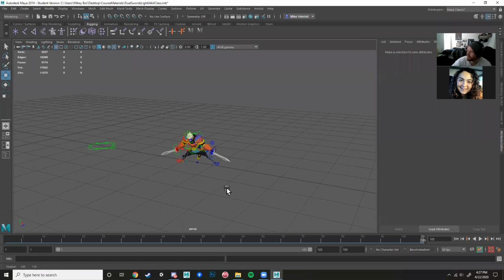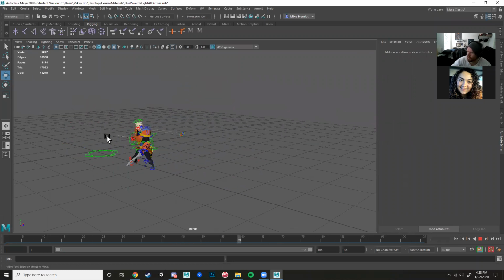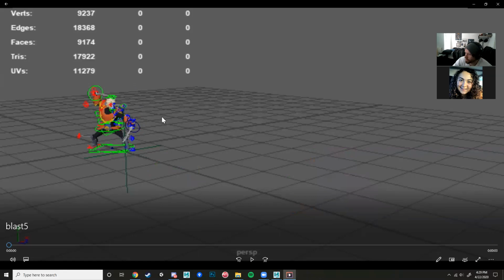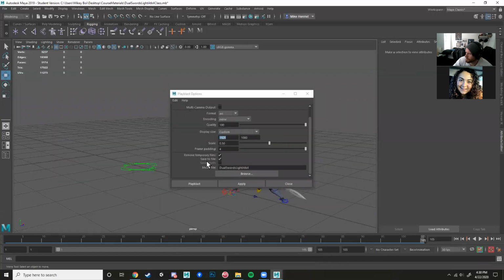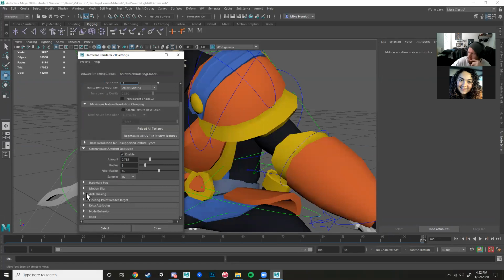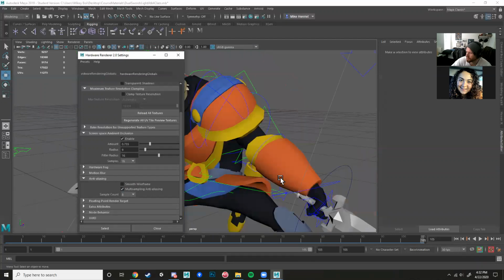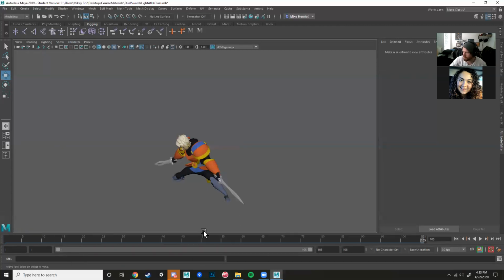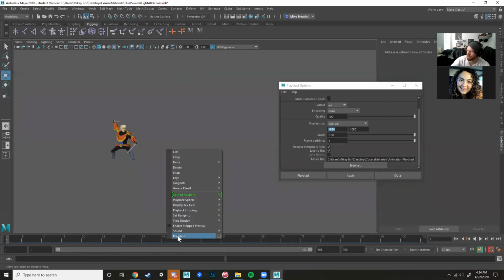Playblast Lecture 4/22